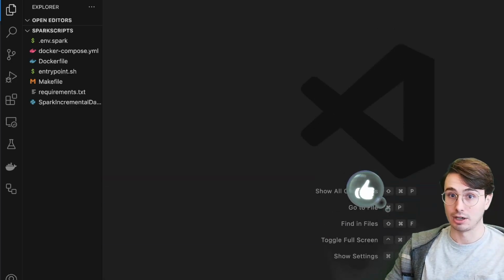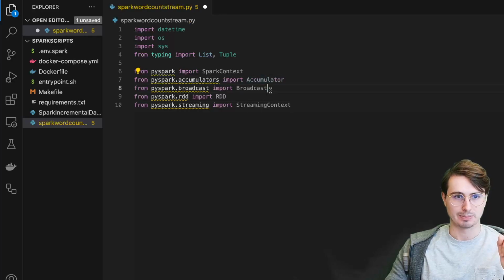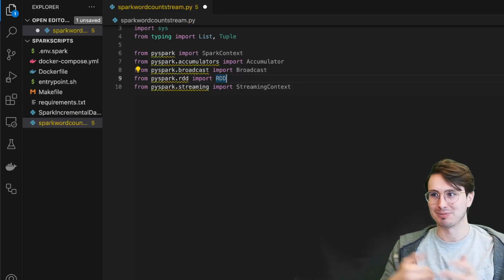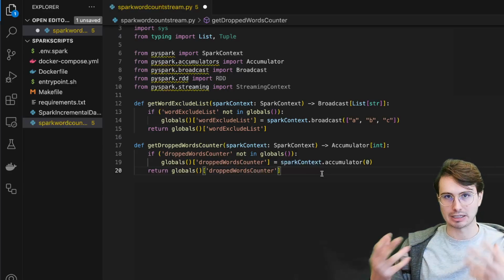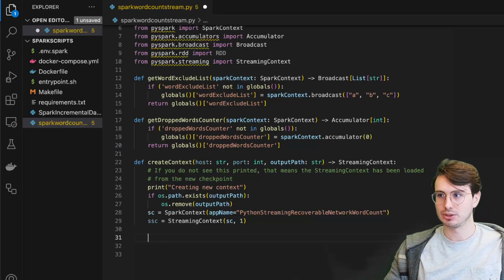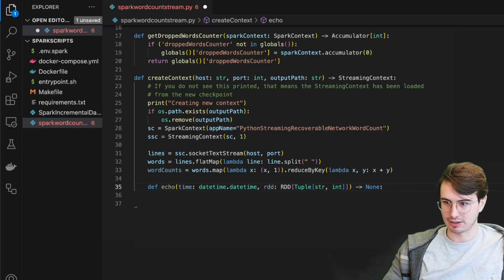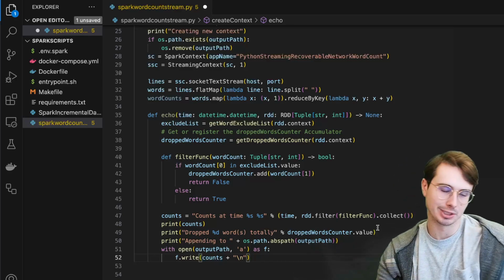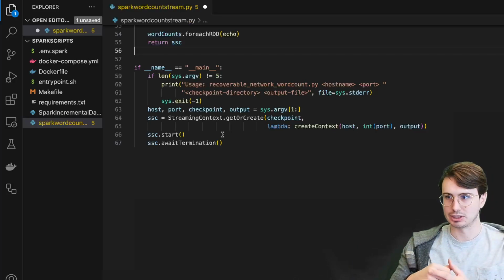How to Transform Streaming Data with Spark! Spark Script for Monitoring Wordcount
In this video, I'll show you how you can create a Spark script that monitors a streaming endpoint and tracks the amount of times a given array of words appears while transforming the stream!